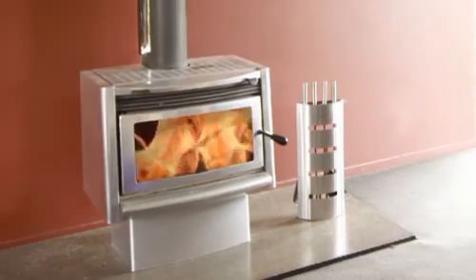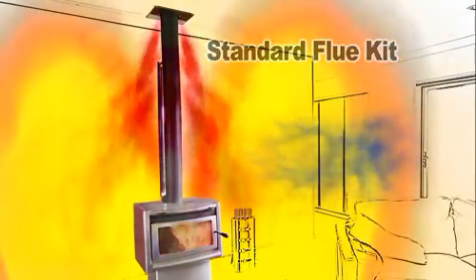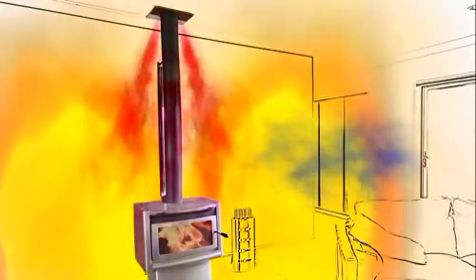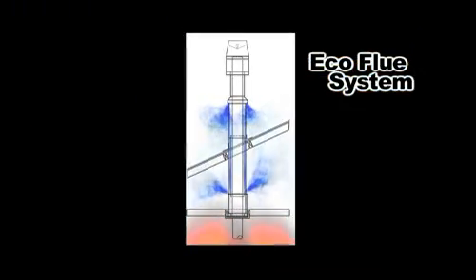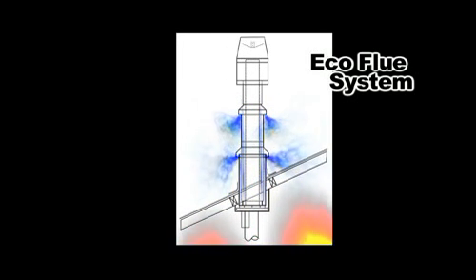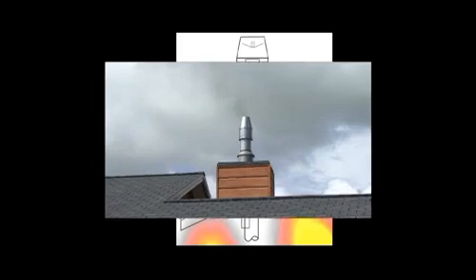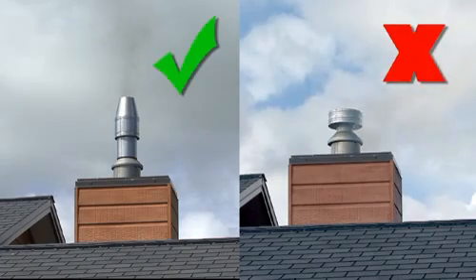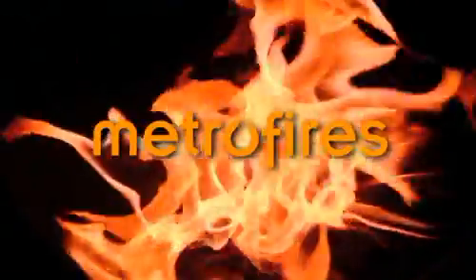Eco Flue Systems. Metro fires. Lileys Heat Centre. Karamu Rd Hastings, New Zealand.